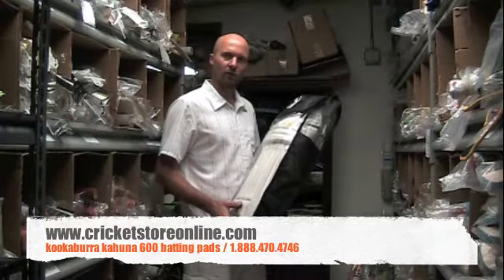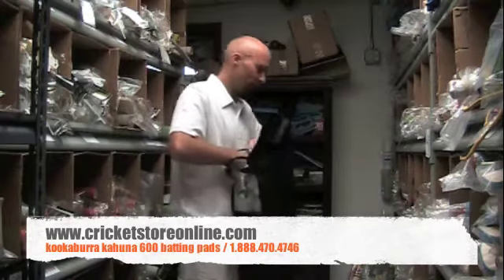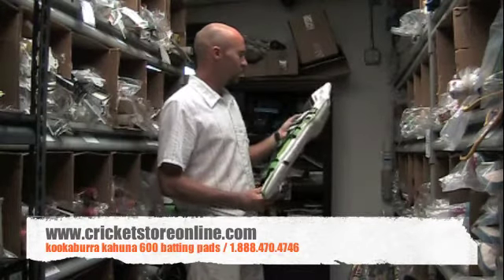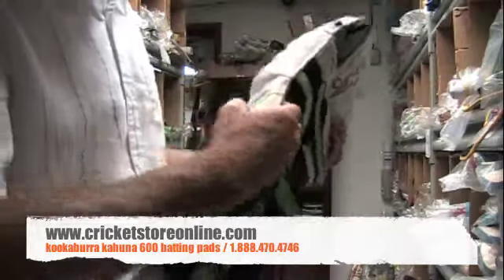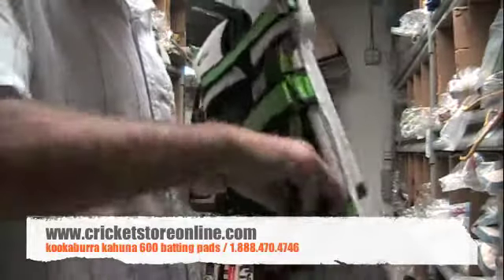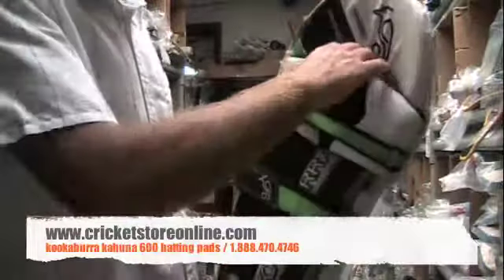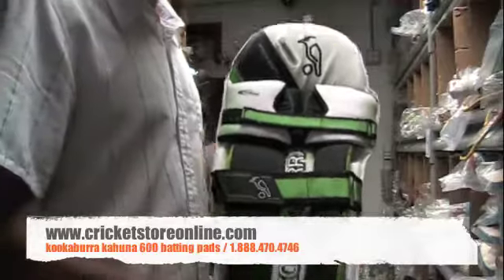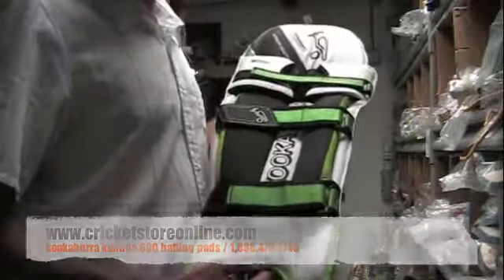Kookaburra kahuna 600 cricket batting pads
a quick review on the Kookaburra kahuna 600 cricket batting pads by cricket store online owner jason mellet